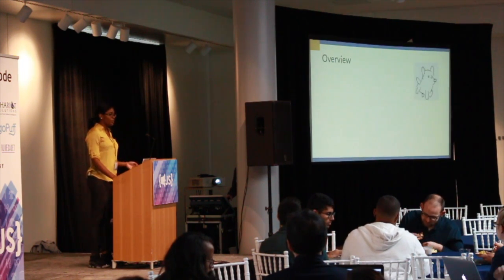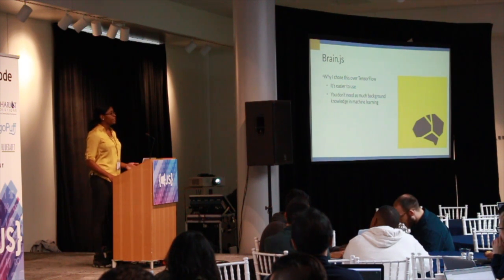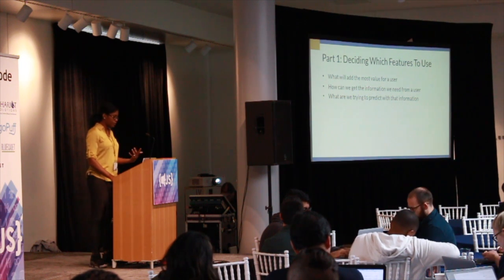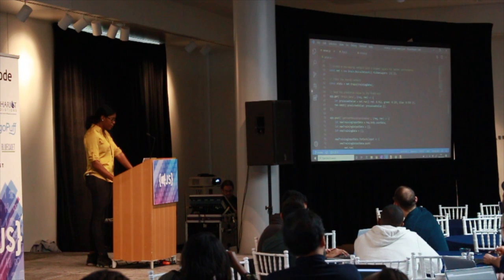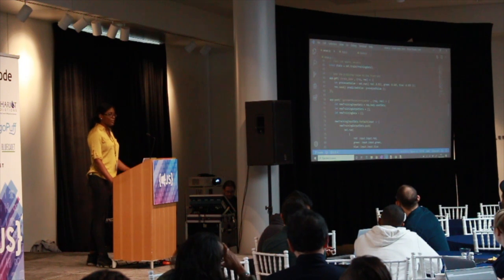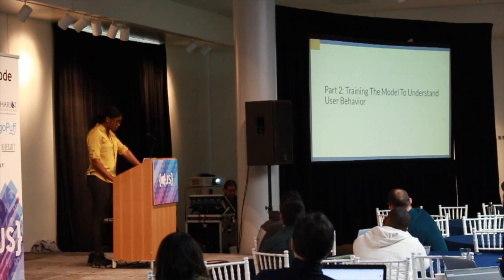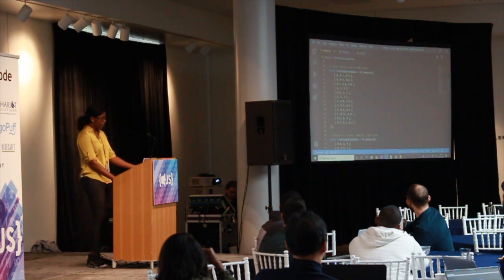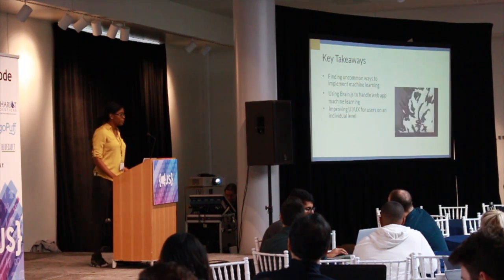"Using Machine Learning To Improve UI/UX" - Milecia McGregor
"Using Machine Learning To Improve UI/UX" given at LibertyJS 2019 by Milecia McGregor.

Description: The world of UI/UX is changing every month. It can be hard for developers to keep up with the newest trends and frameworks because of all the responsibilities they have. What if you could use machine learning to help you keep up with all of the changes? While it’s far from taking all of the programming jobs, machine learning can help developers make more user-friendly web applications. With the use of Brain.js, you can do text prediction, make small layout changes, check for malicious users, and more. In this talk, attendees will learn some background on machine learning and algorithms and see examples of where Brain.js can be used in real applications. We’ll cover business cases in web development where machine learning can help, how neural networks work, and how JavaScript can be used to train a model and make real-time updates for users. By the end of the talk, attendees should have a good understanding of basic machine learning concepts and an idea of how they could get started with Brain.js.